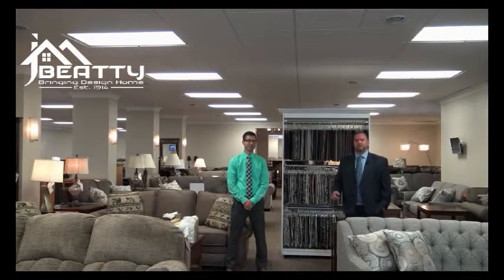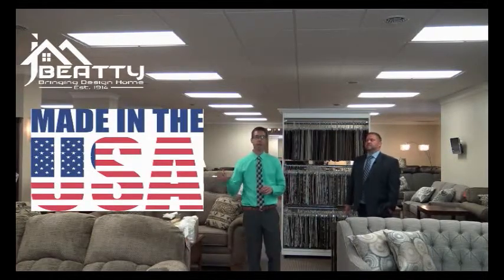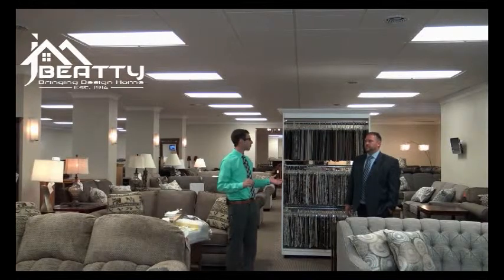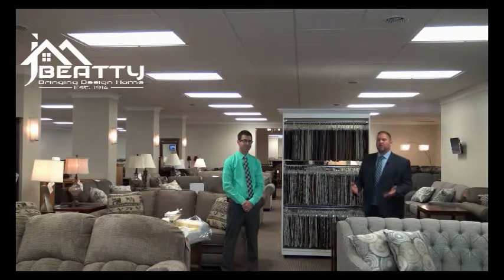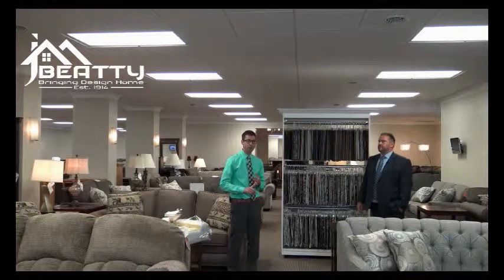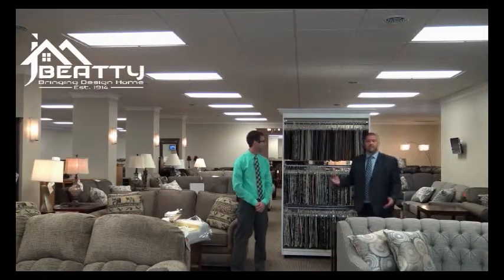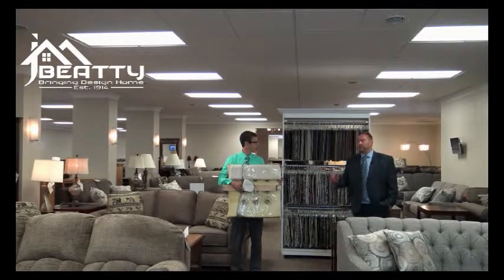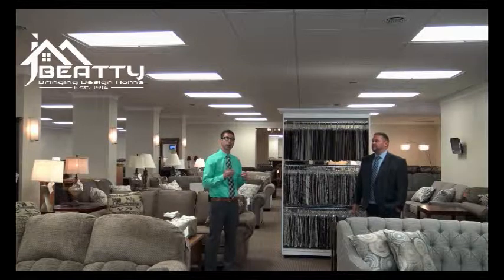JM Beatty Furniture & Mattress Living Room Part 1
Take a look at our 70,00 sq. ft. showroom filled with American Made living room.  Take a look at all the options you have to customize your furniture.